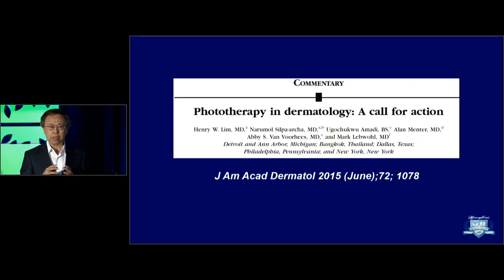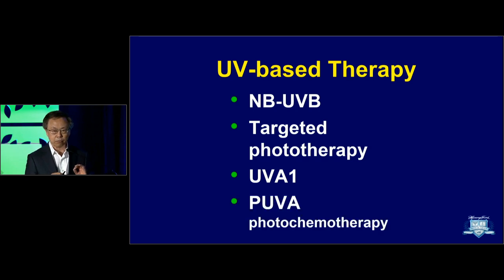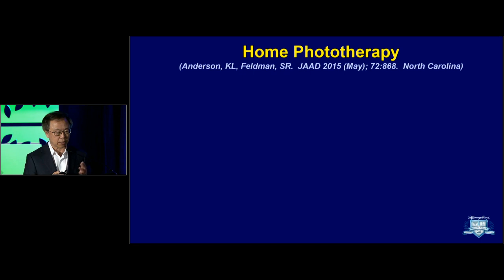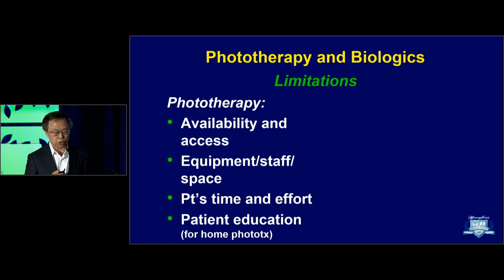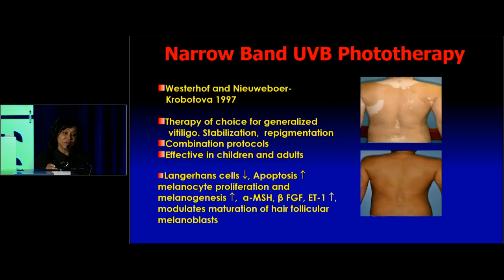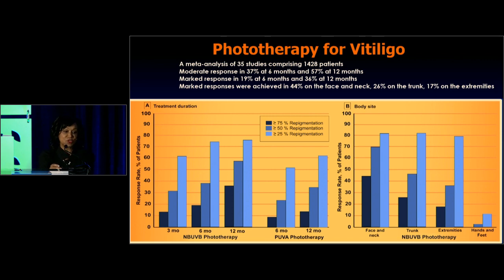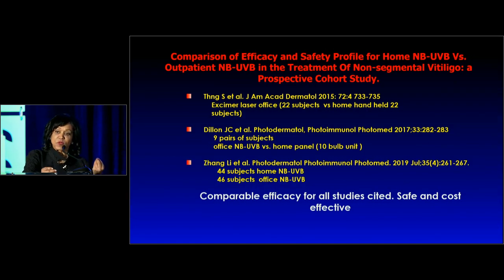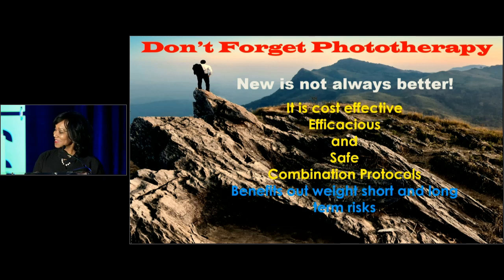Don't Forget About Phototherapy